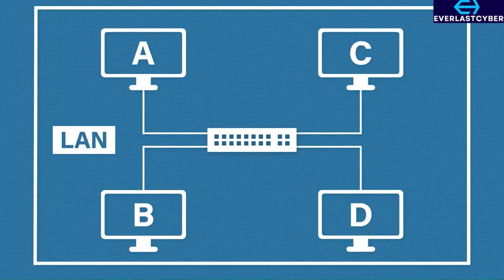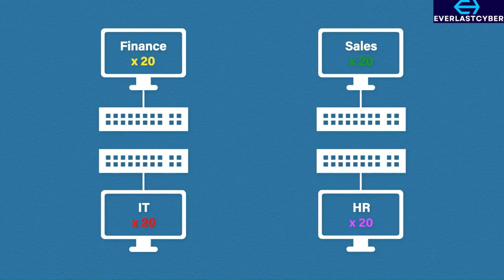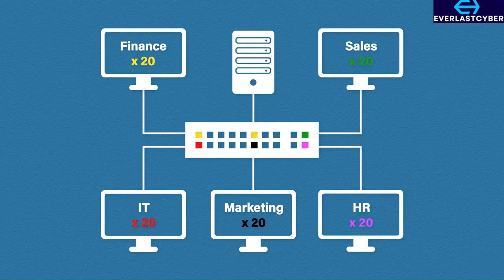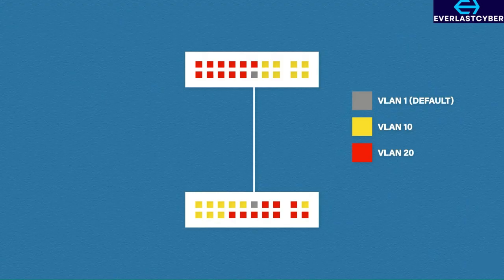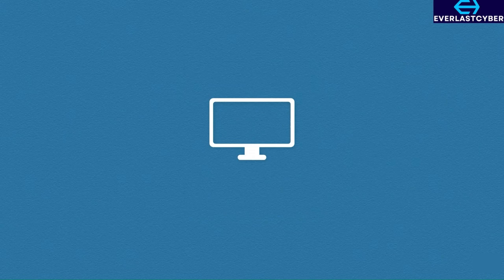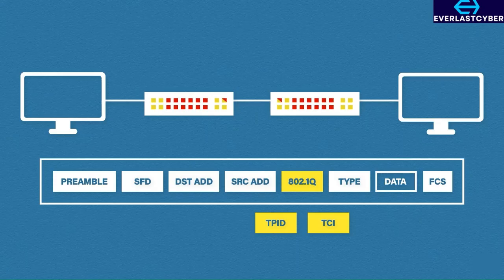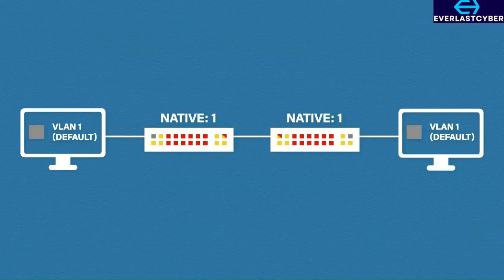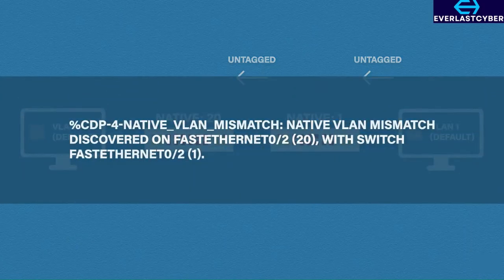How VLANs Work | Networking Basics | Cisco CCNA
Unlock the basics and benefits of VLANs (Virtual Local Area Networks) in this easy-to-understand video!

Whether you’re studying for a networking certification, setting up your own network, or just curious about how VLANs work, this video explains what VLANs are, why they’re important, and how they help organize and secure network traffic.

In this video, you’ll learn:
- What a VLAN is and how it works
- The difference between physical LANs and VLANs
- Types of VLANs (e.g., default, data, management)
- How VLAN tagging (802.1Q) works
- Practical examples and use cases
- Benefits of using VLANs in modern networks

This is perfect for beginners, IT students, network admins, or anyone wanting to level up their networking knowledge.